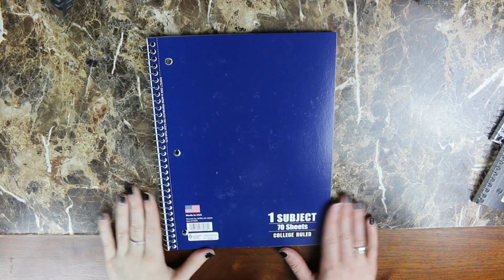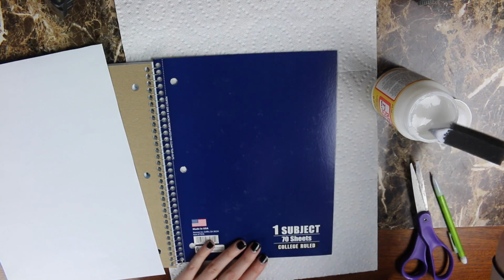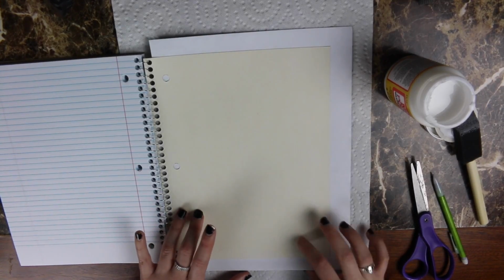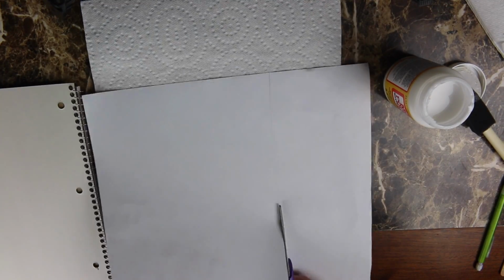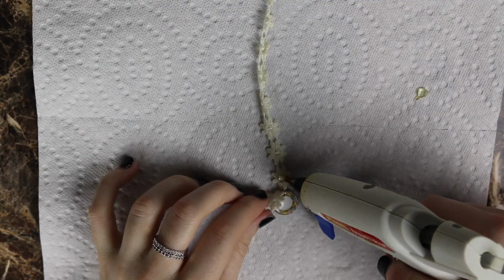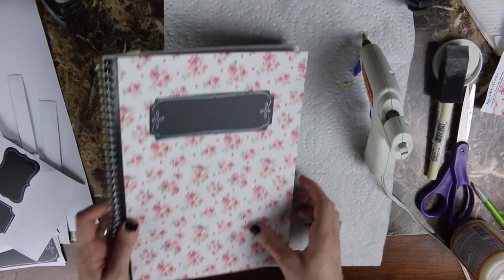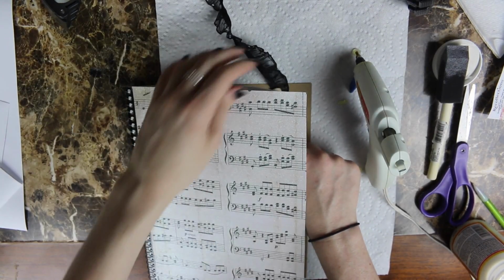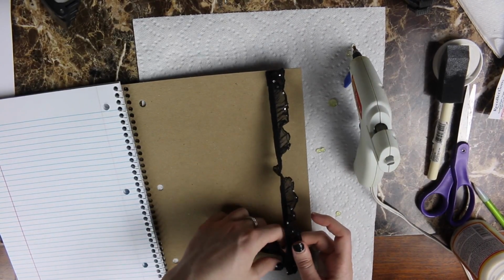DIY School Supplies!! (Notebooks)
Hi everyone! In today's video I show you how to make three different types of notebooks. There's also a mini giveaway involved so follow the rules down below to enter!

This is US only. Sorry to any international viewers :( but I can't afford international shipping right now! If you are under the age of 13 please get your parent's permission to enter :)

3) Retweet or repost the giveaway picture on my accounts (you only have to do one).

4) Come back here and comment your twitter and instagram names (so that I can verify that you followed the rules) and which notebook you would like if you win!

That's it!! I will not be contacting anyone until September 18th!

Thank you again to everyone who voted and thank you to all of my lovely subscribers! I know this isn't anything huge, but I hope it makes your back to school season just a little bit brighter :D

♦Watch until the end for bloopers :P ♦